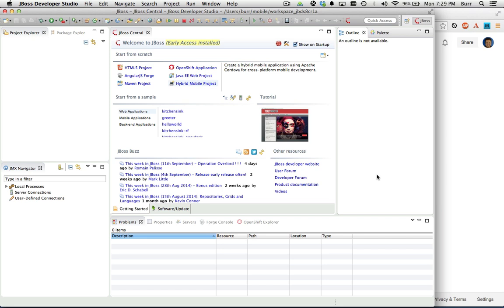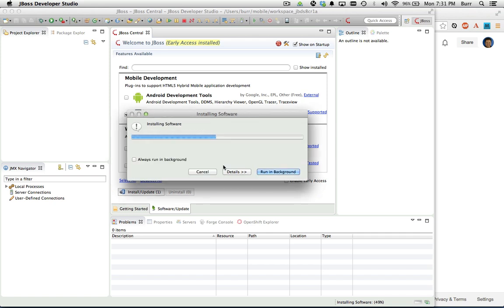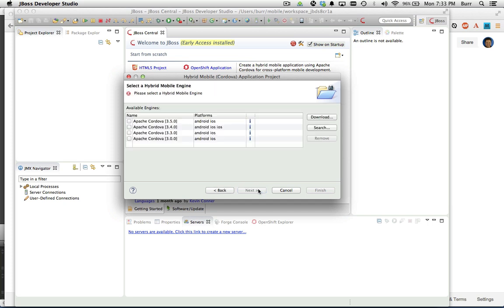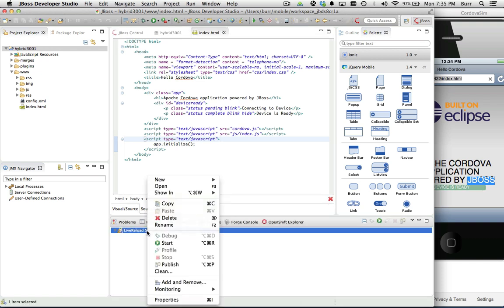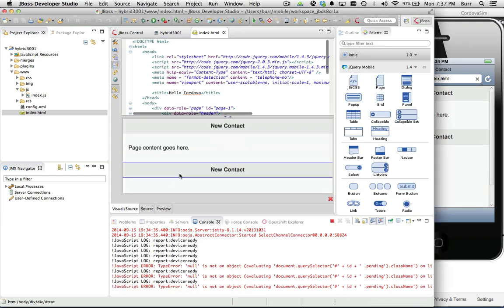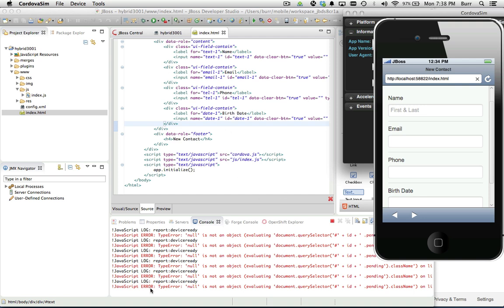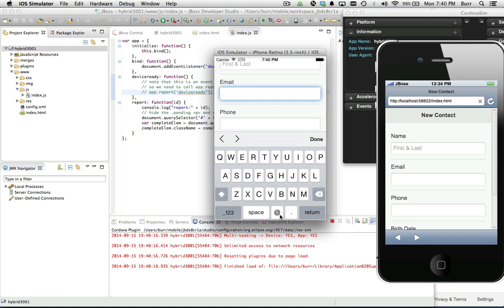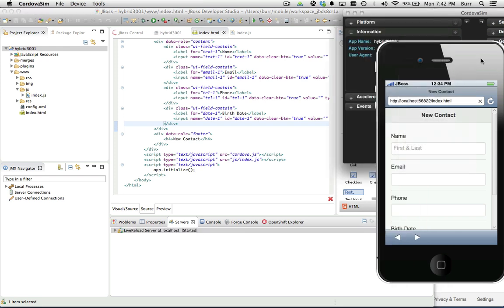1 Installation and Introduction (Apache Cordova + Eclipse)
Building Apache Cordova (aka Phonegap) HTML5-based hybrid mobile applications with Eclipse.  This is video 1 of 7.